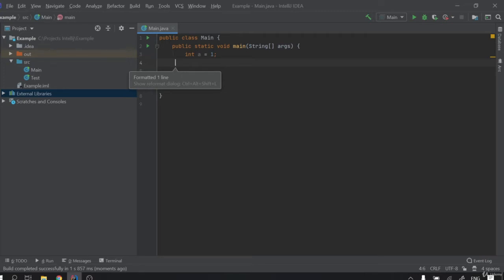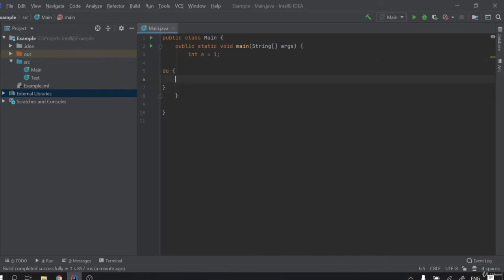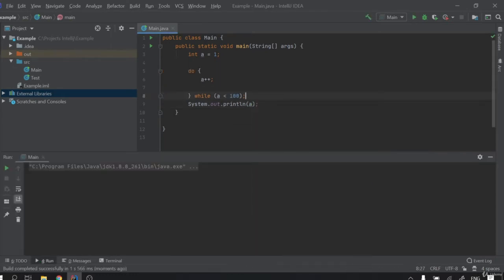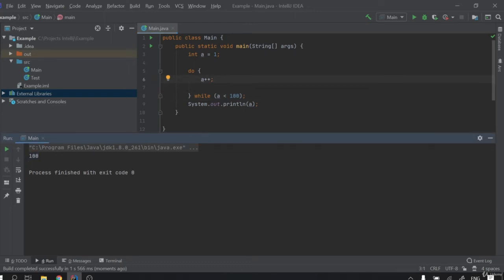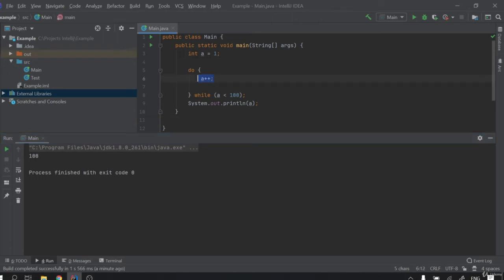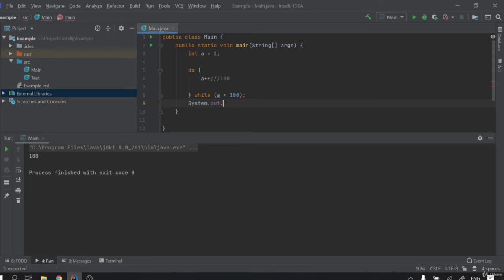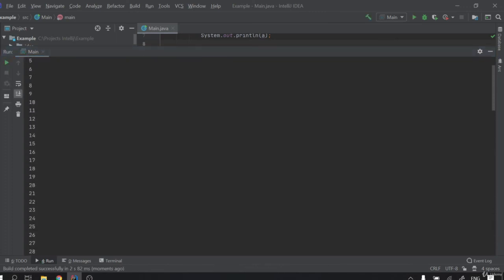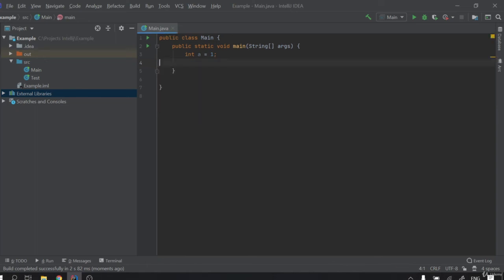Do While loop || Java 2021Complete Java Master Class Zero to Hero Programming || Udemy Course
Skill level: All Levels
Languages: English
Captions: Yes
Lectures: 196
Video: 28.5 total hours